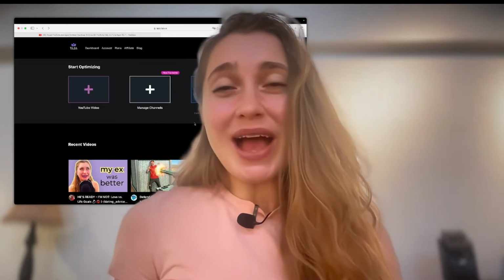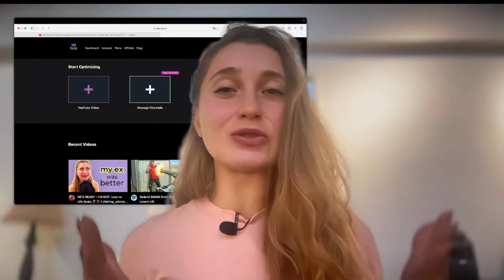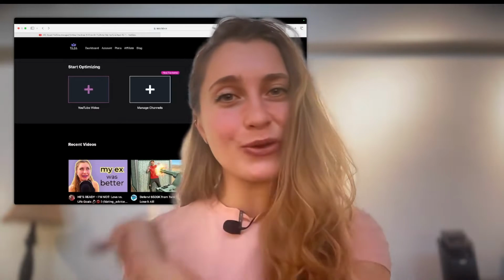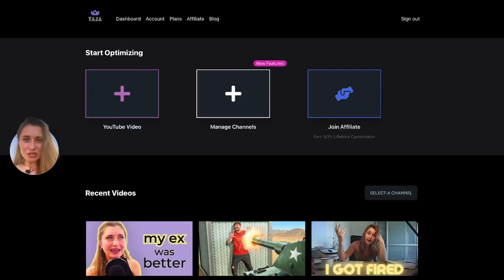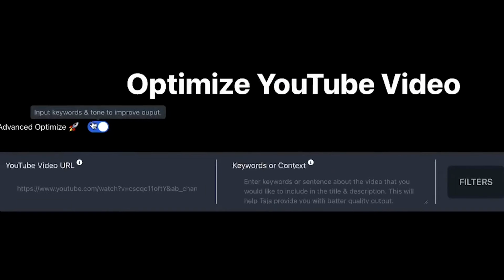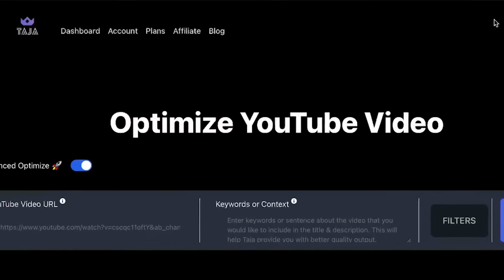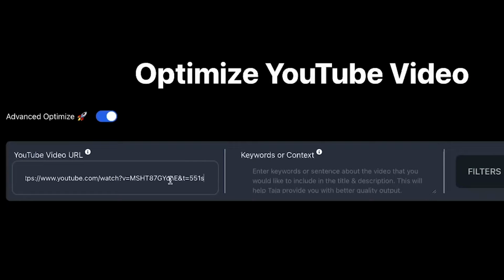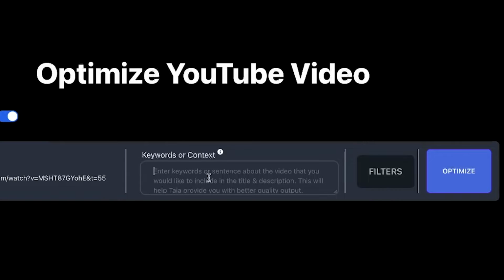How To Add Context or Keywords on Taja AI (Official Tutorial)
Unlock the full potential of your YouTube content with Taja AI! 🚀 Discover the official tutorial on how to add context or keywords on Taja AI, your ultimate companion in content optimization. Whether you're a seasoned YouTuber or just starting out, understanding how to effectively communicate with Taja AI can significantly enhance your video's reach and engagement.

In this step-by-step guide, we dive into the simple yet powerful process of enriching your Taja dashboard with keywords, context, and any additional information that matters to you. Learn how to ensure your titles, descriptions, and tags encapsulate the essence of your content, making it irresistible to your target audience. From the nuances of adding the name of your podcast, the episode number, to the tone and language filters, we've covered it all to help you publish on YouTube in just 3 minutes!

But that's not all – Taja AI is designed to astound even without specific inputs, making your content optimization journey as seamless as possible. Plus, with real-life examples from popular podcasts, witness firsthand the magic of Taja AI in action, optimizing with zero context and still achieving remarkable results.

Are you ready to supercharge your YouTube strategy, gain traction, and deeply understand your audience's preferences? Taja AI is here to make content creation a breeze, allowing you to focus on what you do best – creating amazing content. Join the movement, embrace the future of content optimization, and let's explore the limitless possibilities together.

Have questions or eager to share your success story with Taja AI? The comment section below is your space to connect, learn, and grow with fellow creators. And remember, the Taja team is always just a message away, ready to assist with your queries.

Dive into the world of optimized content creation with Taja AI – where your content's potential is just the beginning. Let's transform the way we create and share on YouTube. 🌟